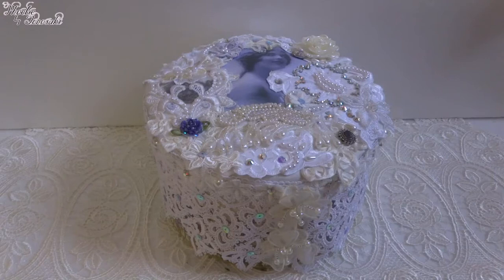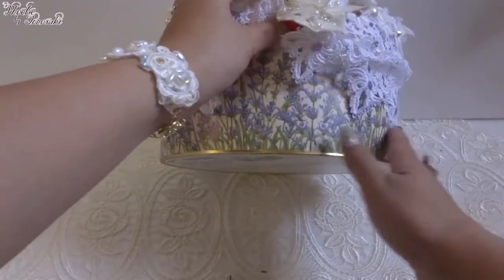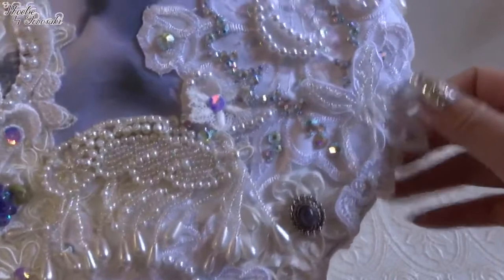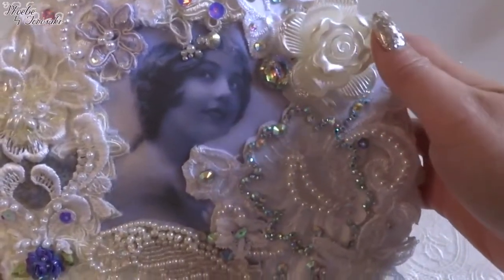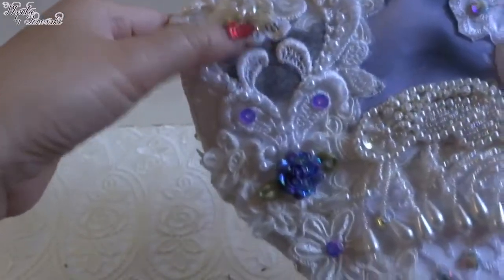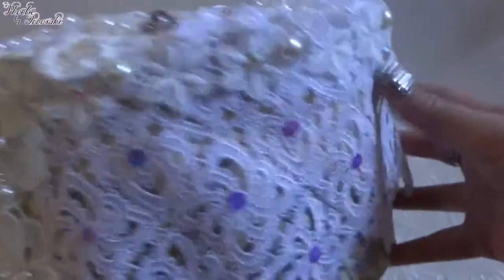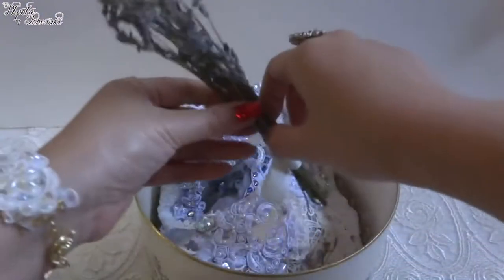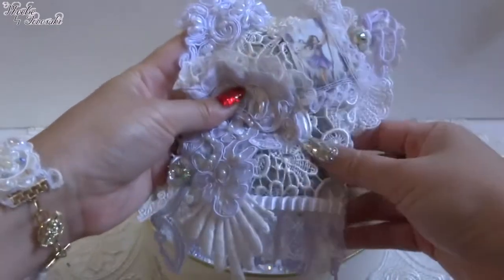My Shabby Chic Lavender project